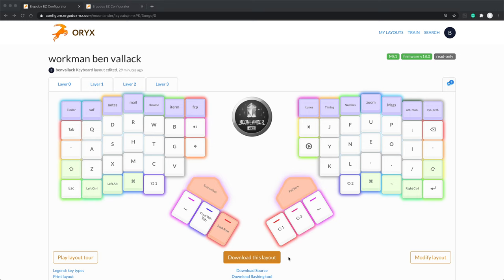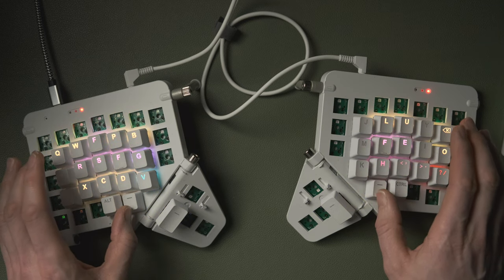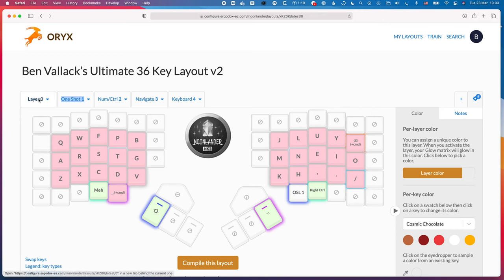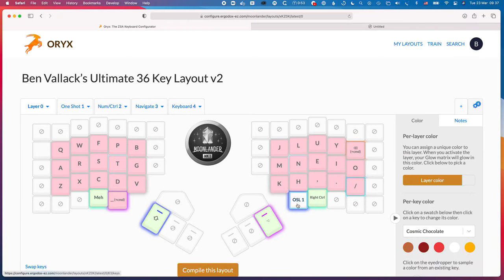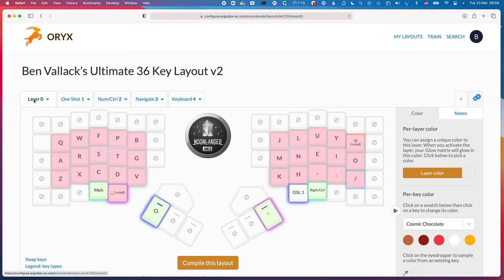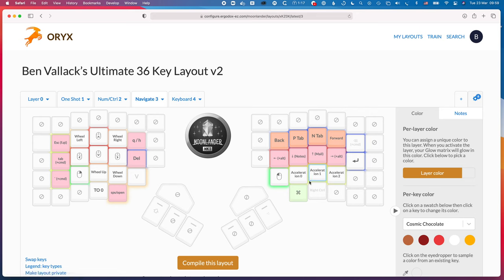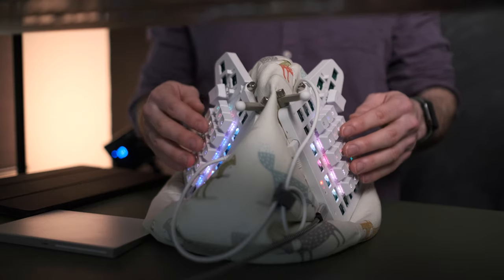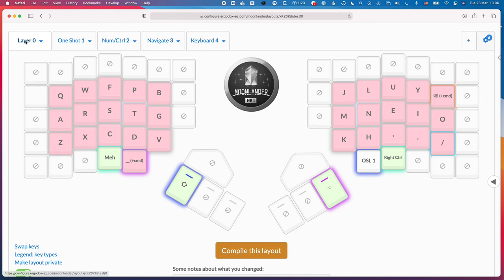Designing A Keyboard Layout For Ergonomics - No Layer Chords & No Stretching For Keys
As my journey into customisable keyboards continues I have found myself trying to optimise the keyboard layout for ergonomics. The keyboards I’m using are the Planck EZ and Moonlander from ZSA.

IBeani beanbag

For me, this has meant setting up the keyboard to avoid stretching to reach keys more than a single key from the home keys, including for the thumbs. This avoids those awkward movements in the fingers as well as making it easier to keep home orientation. This limits us to 36 keys on the keyboard.

This of course means we have to use the layer system to access all keys needed. The problem is the default layout uses on-hold layer switch keys and constantly holding these layer keys results in quite a lot of fatigue.

Holding down two keys to obtain a key is called chording. The term is normally used when talking about keyboards like a stenotype and other ‘keyer’ devices that eliminate keys to make it super fast to type. However in this video I’m using the term to describe any key that needs a modifier key to be held as well as the key. This is widespread on normal computer keyboards with the Shift key and other modifiers, but it‘s even more of an issue on a custom keyboard layout that uses layer keys that need to be held down too.

After a lot if experimenting in Oryx (the ZSA keyboard configurator tool) I have come up with this layout. It is based around they idea of four main layers which I will explore in the video.

You can try out these layouts on your Planck EZ and Moonlander by using these links:

Contents:
0:00 Intro
0:48 The problem with layers
2:20 What are customisable layouts anyway?
3:01 Layers without on-hold keys
4:50 The multi-talented mouse/navigation layer
6:36 Double-tap for numpad
7:29 The secret layer! (Keyboard config)
7:55 Turbo-charged main layer
10:06 Killing Shift for symbols (boosted with Tap Dance)
12:57 What’s it like to use?